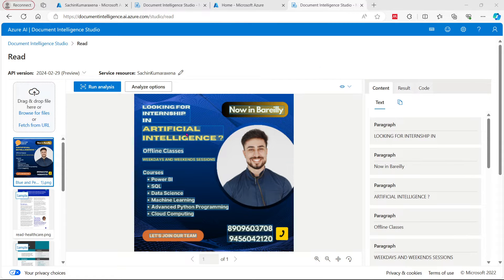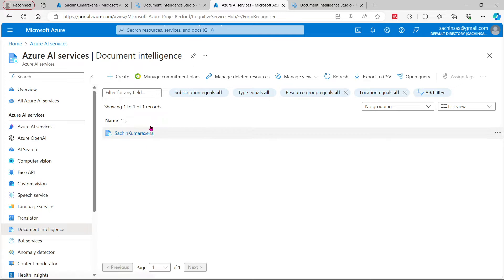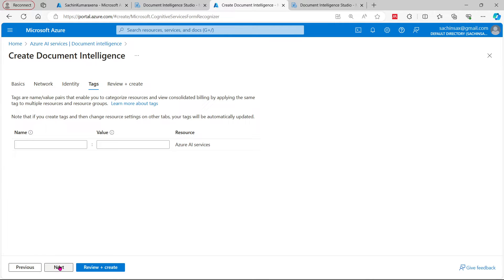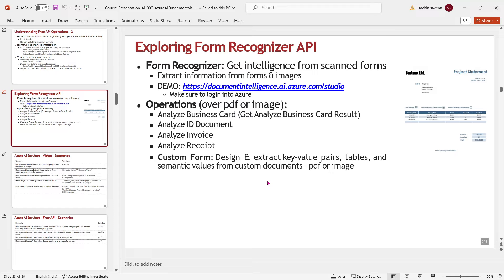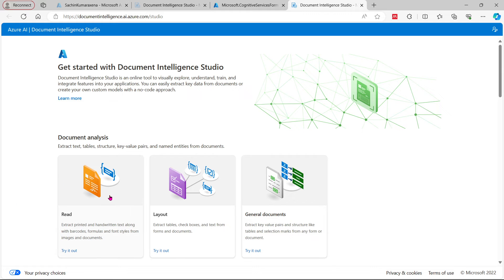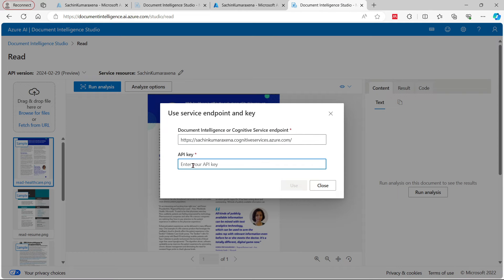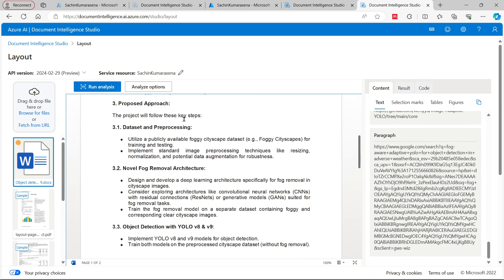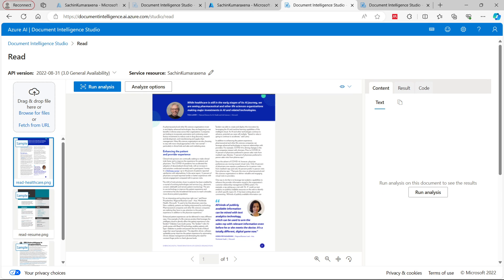How to use Microsoft Azure AI Document Intelligence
In this learning path, you'll see how Azure AI Document Intelligence solutions can enable you to capture data from typed or hand-written forms.

You'll also learn how to build a solution for your custom form types and integrate that solution into an Azure Cognitive Search pipeline. You'll learn 5 parts of this tool:

1. Design a solution that analyzes your business forms by using Azure AI Document Intelligence.
2. Create a solution that analyzes common documents by using Document Intelligence.
3. Create a solution that analyses different custom form types by using Document Intelligence.
4. Include an Azure AI Document Intelligence service as a custom skill in an Azure Cognitive Search pipeline.
5. Get started with Document Intelligence Studio

Form Recognizer: Get intelligence from scanned forms
Extract information from forms & images
Make sure to login into Azure
Operations (over pdf or image):
Analyze Business Card (Get Analyze Business Card Result)
Analyze ID Document Analyze Invoice Analyze Receipt
Custom Form: Design & extract key-value pairs, tables, and semantic values from custom documents - pdf or image

Document Intelligence Studio is a web-based tool designed for visually dissecting, comprehending, refining, and incorporating functionalities into your applications. With its user-friendly interface, you can effortlessly extract crucial information from documents or develop personalized models without the need for coding expertise.

Azure AI Studio consolidates various tools including Azure OpenAI, Machine Learning, and an array of AI services such as speech and vision into a centralized platform. With Azure AI Studio:

- I possess the capability to deploy and test AI models seamlessly leveraging Azure OpenAI services.
- I have the flexibility to incorporate custom data sources, be it databases, files, documents, or web addresses, to enhance prompting.
- I can establish prompt flows resembling a flow chart, enabling heightened customization for model behavior and functionality.
- I can seamlessly integrate content safety filters to mitigate potential issues or harm based on the nature of the solution being developed.
- I am empowered to amalgamate multiple AI capabilities to craft sophisticated generative AI solutions.